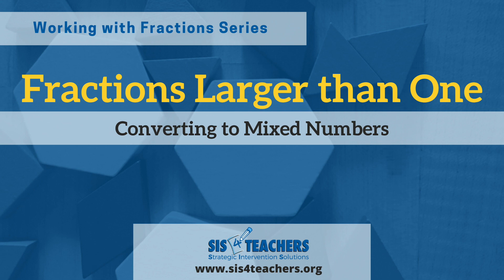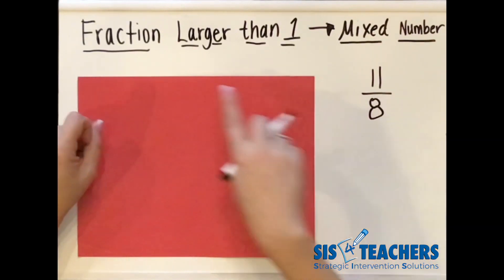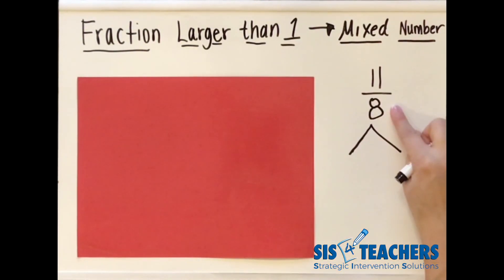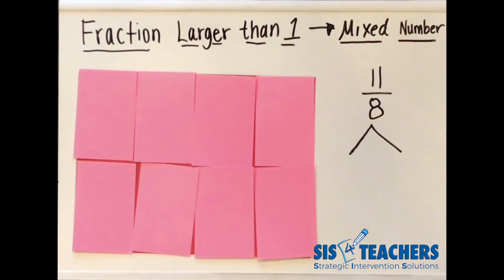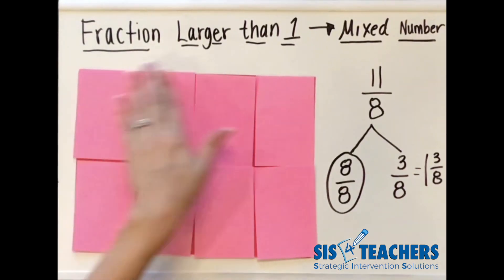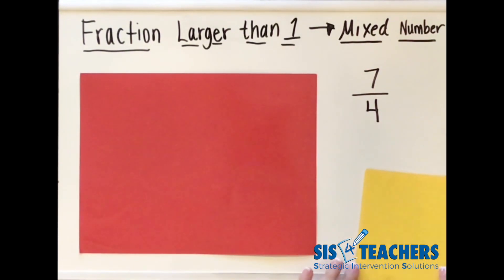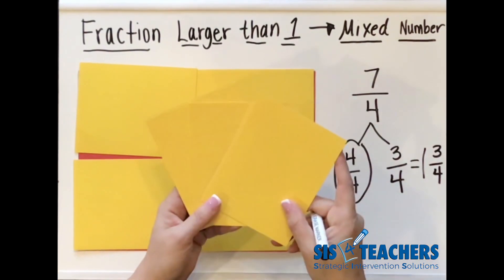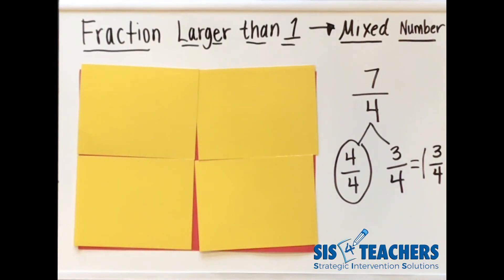Fractions Larger than One - Converting to Mixed Numbers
Using area model paper, Shannon models a concrete way to take an "improper" fraction and convert it into a mixed number. Going through this process with concrete manipulatives will help students understand what you mean when you ask them to convert the fraction to its simplest form.